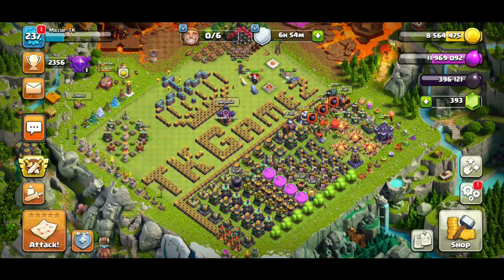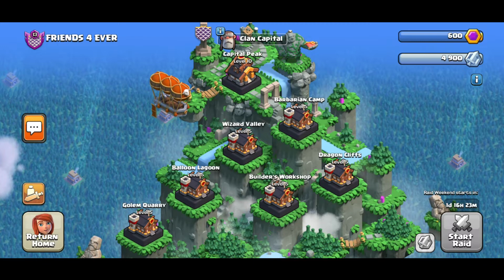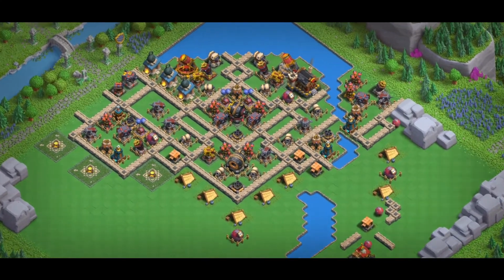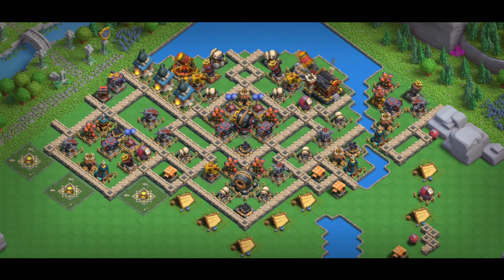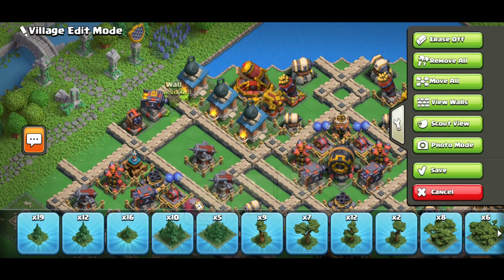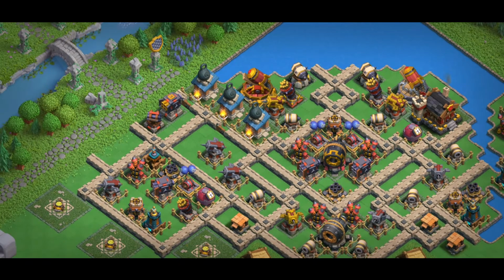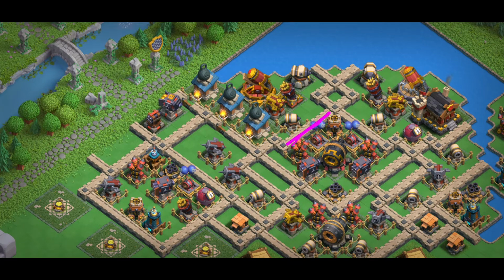NEW Best Base Layouts For Golem Quarry Level 5 & Barbarian Camp Level 5 | Clan Capital Base Designs